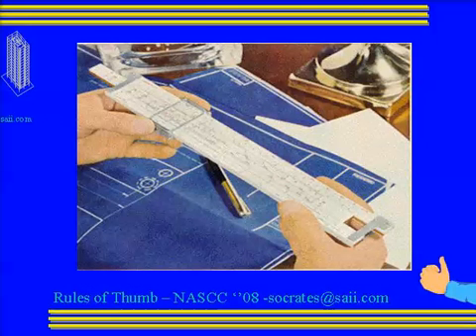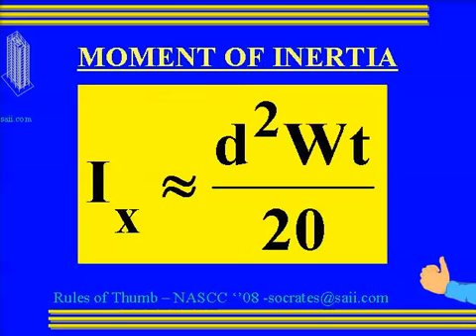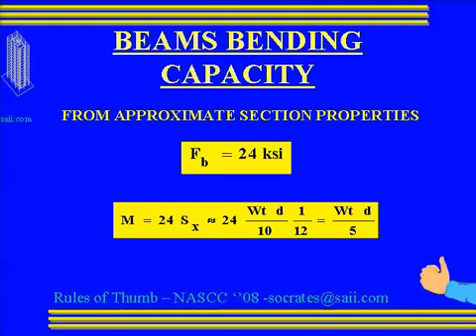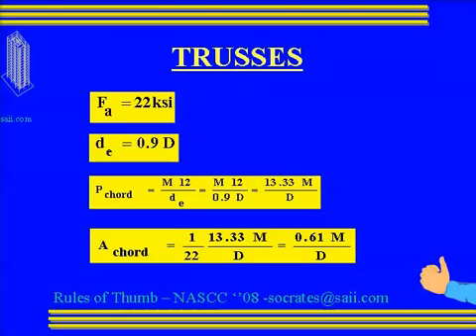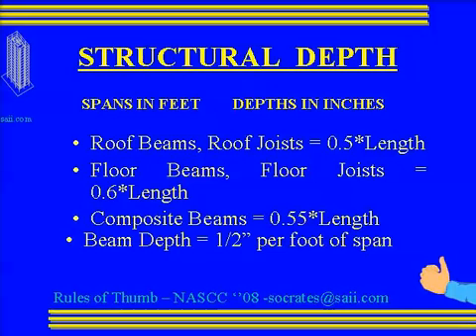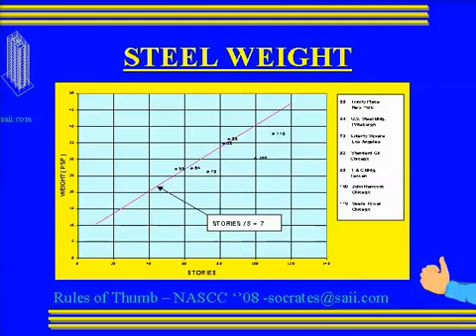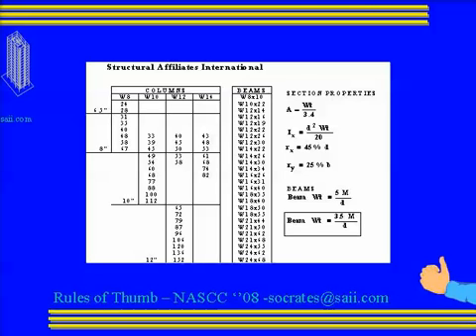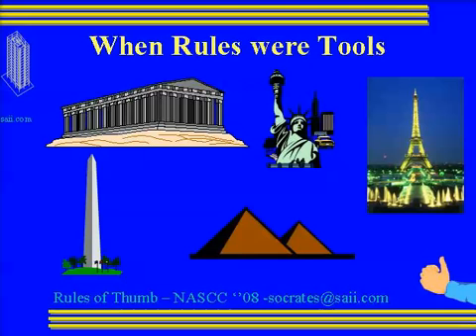Rules of Thumb for Steel Design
Learn more about this webinar including accessing the course slides and receiving PDH credit